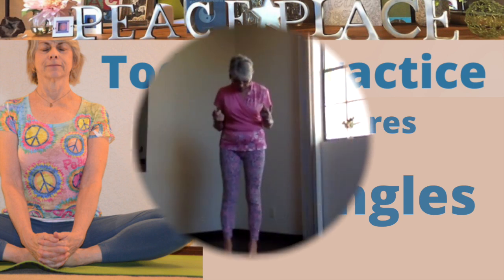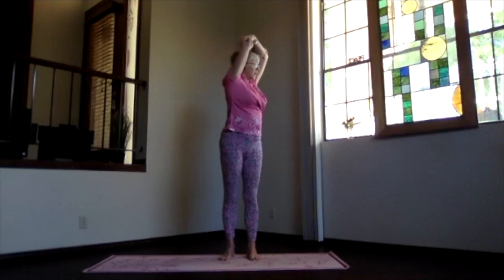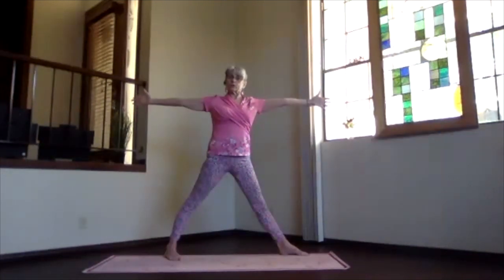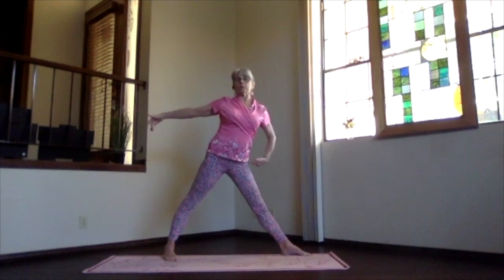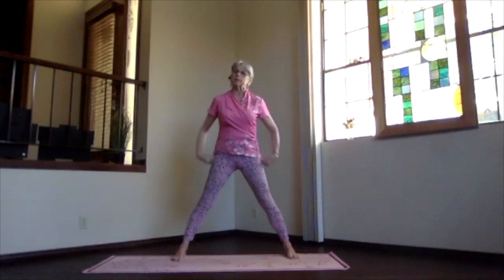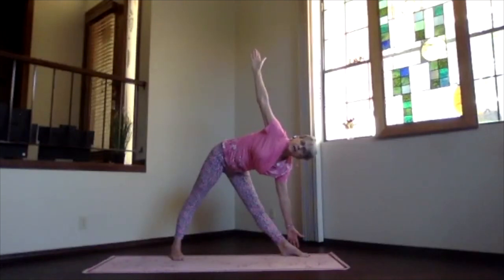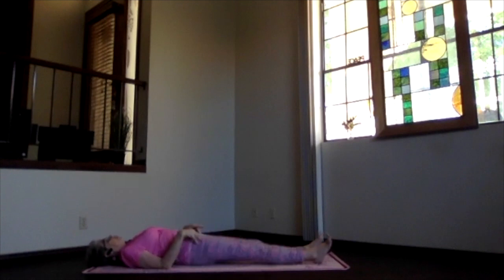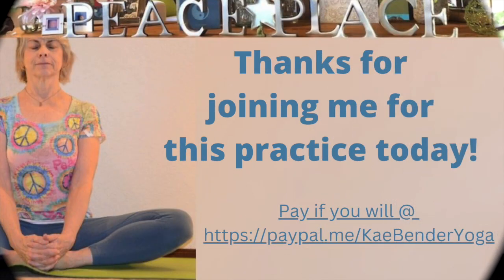Triangles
This session features a variety of basic and more advanced Triangle practices, including a rotated or revolved or twisting Triangle.